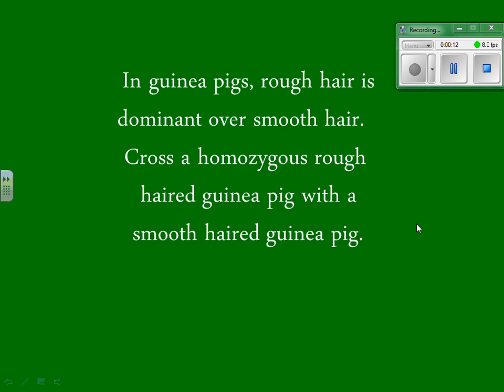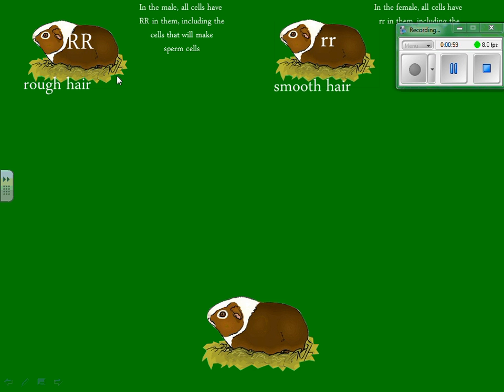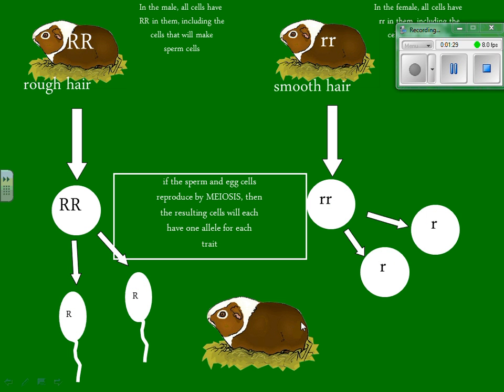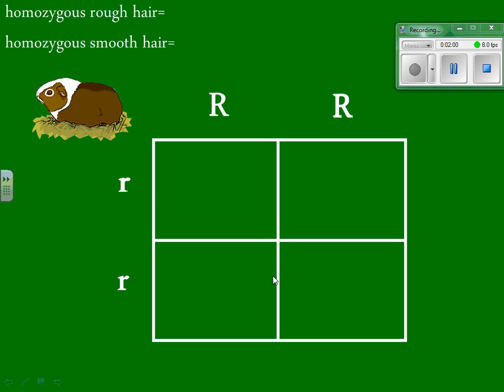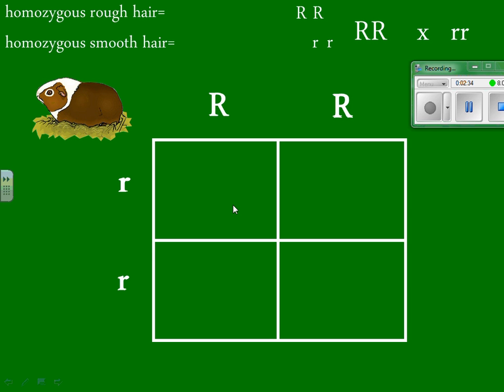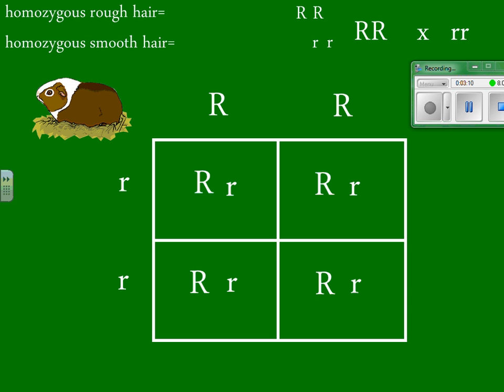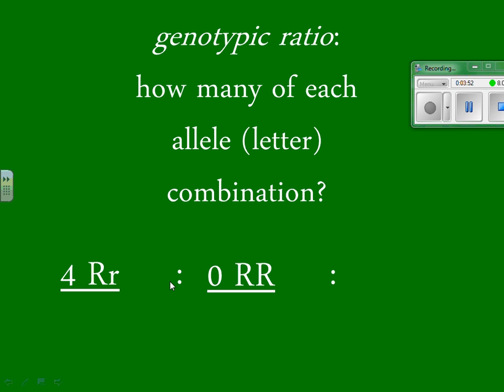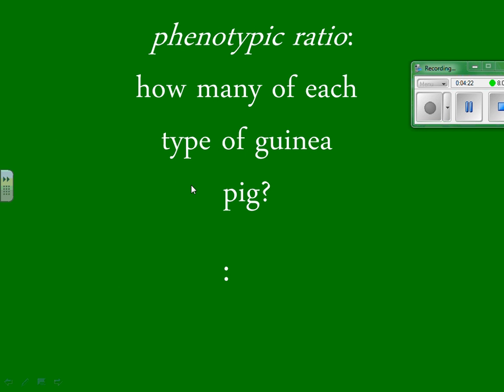Punnet Square Review